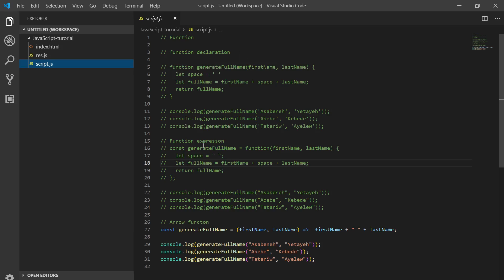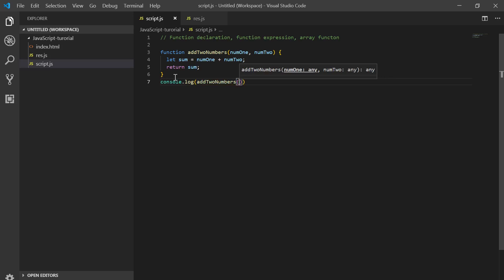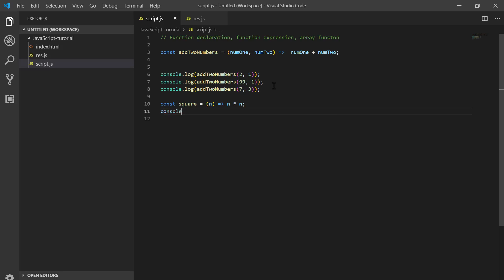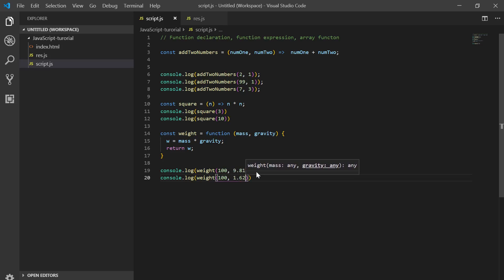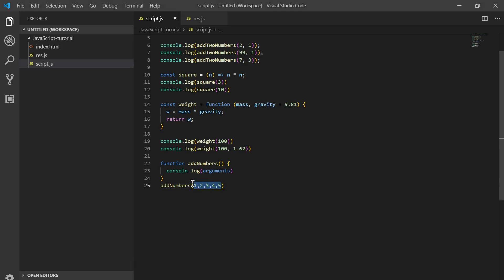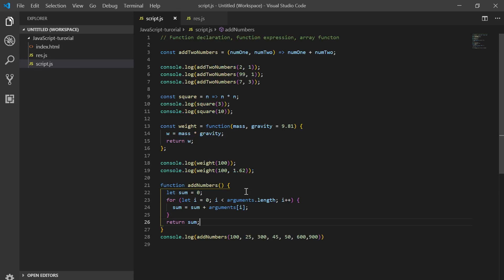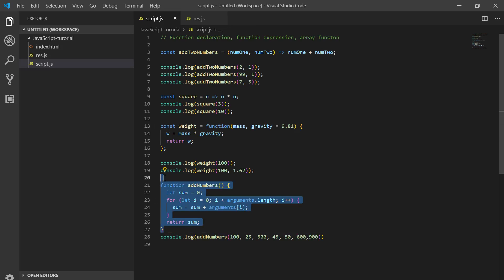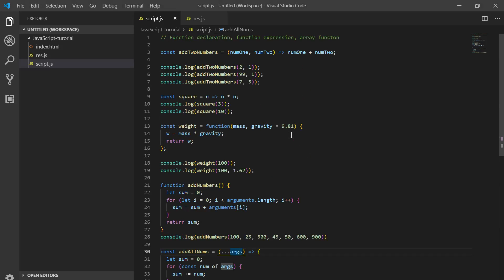JavaScript in Amharic-21- Function Part- 2